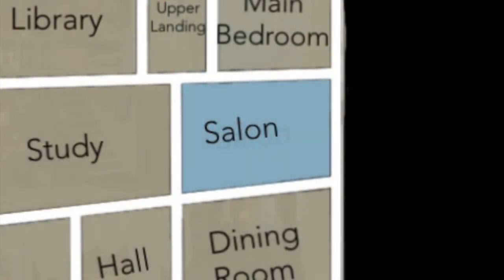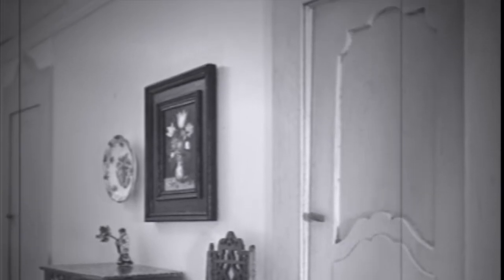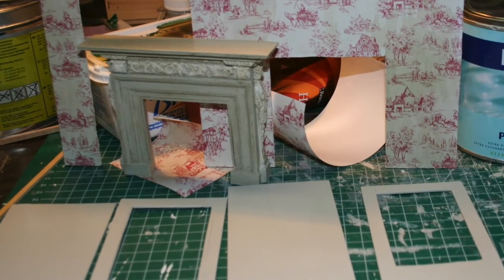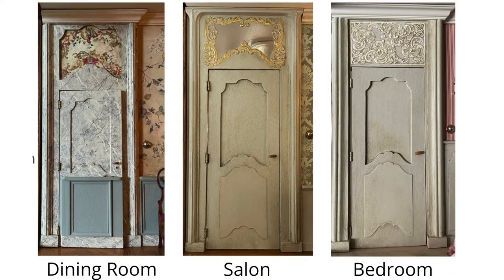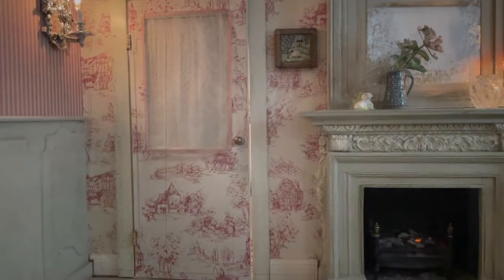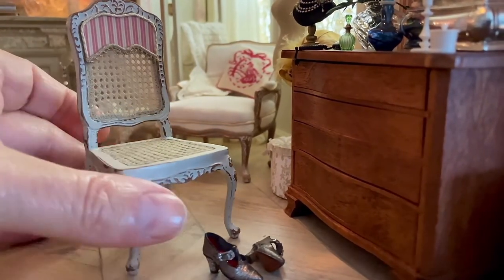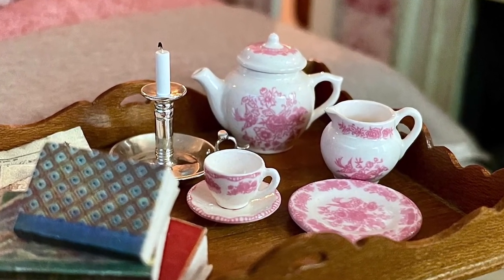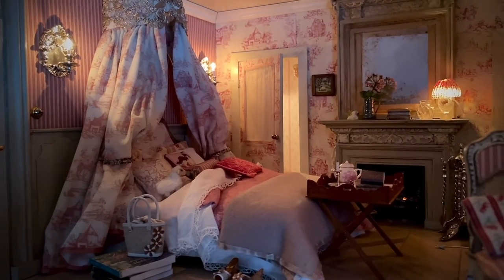Amsterdam Canal House Singel 224, episode 5: the Upper Landing and Main Bedroom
Grand tour of my 12th scale Amsterdam Canal House Singel 224.  In this episode I show you the upper landing and the bedroom, and I talk about the build and history of my canal house.

Music (from circa 00:49 to 13:54) is part of:

Harpsichord Concerto No.2 in E major, BWV 1053 (Johann Sebastian Bach)
Performer Pages:
Matthew Ganong (Harpsichord)
Advent Chamber Orchestra (Orchestra)
Roxana Pavel Goldstein (conductor)
Publisher Info.:   Pandora Records/Al Goldstein Archive